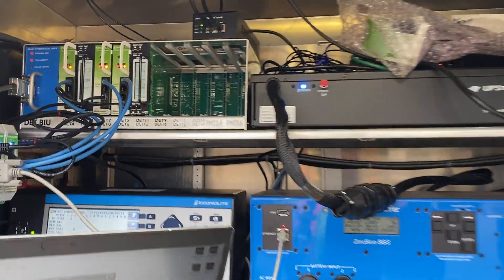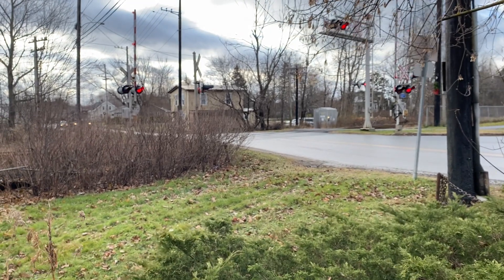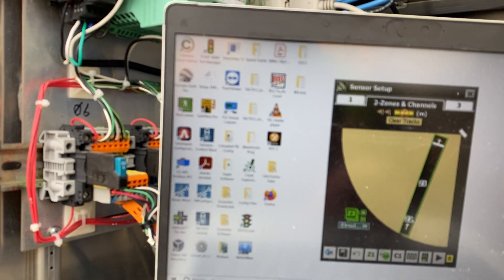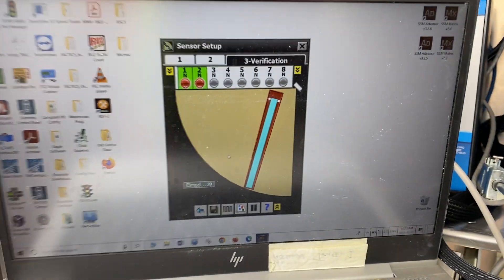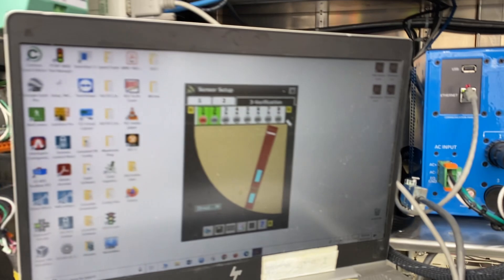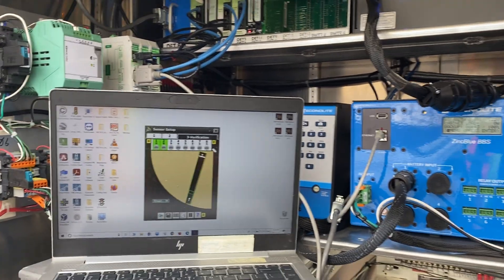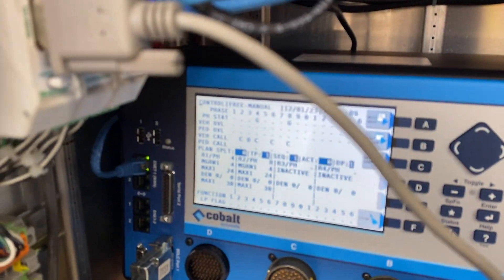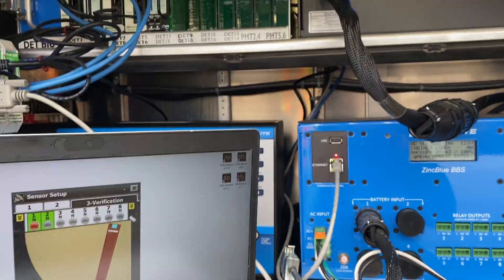Updated Logic at Rail Crossing in Elmsdale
I recently updated some logic statements at the railroad crossing in Elmsdale. I’ve been updating all of my LPI logic since permissive LPI’s with ped phase 2 and 6 will always call together. If the timing for 2 and 6 happens to adjust and only phase 2 recalls for example, once the signals terminate to 4 and 8, the controller will place a call on phase 6 ped as well. This is to ensure a 2 directional LPI is always called from a red.
The other logic here is a new special detection zone on the railroad tracks. If a transport truck is waiting to go or vehicles queue up to or over the tracks, detection channel 2 for phase 8 will activate after 10 seconds. LP flag 3 is called and delays for an additional 10 seconds. Once that time has elapsed, a force off will occur, only if phase 2 or 6 is still green. Phase 4 and 8 will be reserviced sooner to clear the queue. The amount of time allocated to serve the force off is appropriate since the max time for phase 2 and 6 is 35 seconds. The logic flag will only activate if necessary and won’t cause any additional delays.
As for the phase 3 left turn, that only activates during preempt 1 and 2 and is omitted the rest of the time.
I’ve also set up rest in red here with my detector off logic. LP flags 1 and 2 must be active for 10 seconds to call it. That includes my red extend zones.